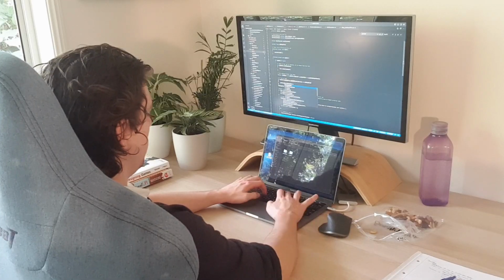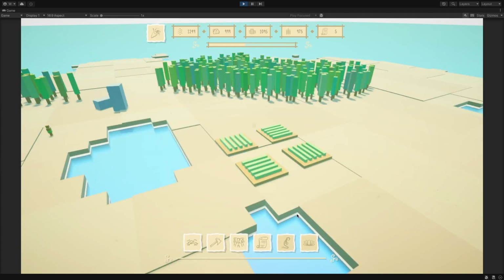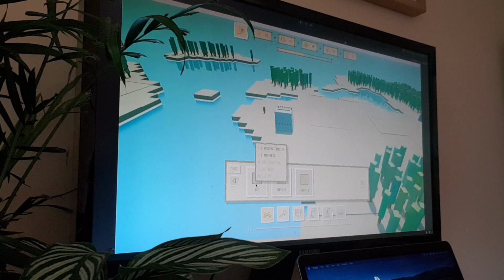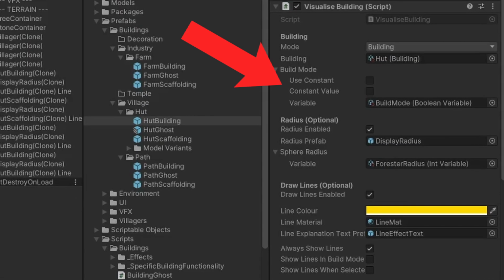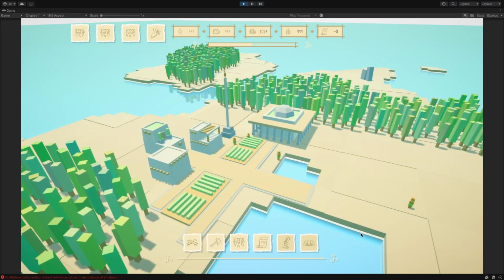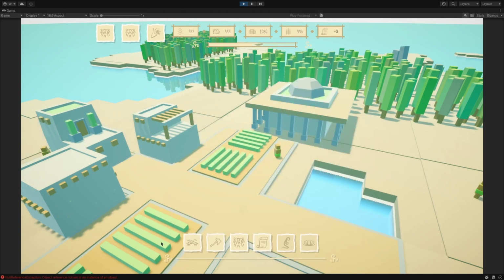A Confused Day in the Life of an Indie Game Developer | Devlog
Aloha, back with another devlog covering a day in the life while I develop my indie city builder game. Working on buildings, having existential crisis', patting dogs. All in a days work.

Chapters
Intro - 0:00
Untangling the mess - 0:45
Dawg walking - 2:18
On the grind - 2:49
Veni Vidi Vici - 4:08